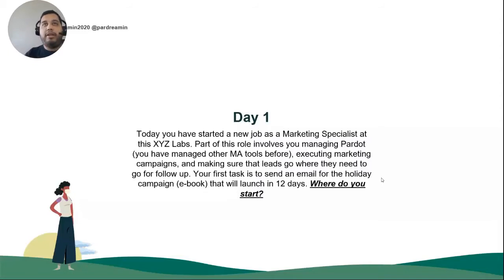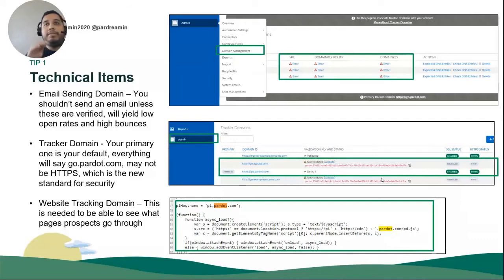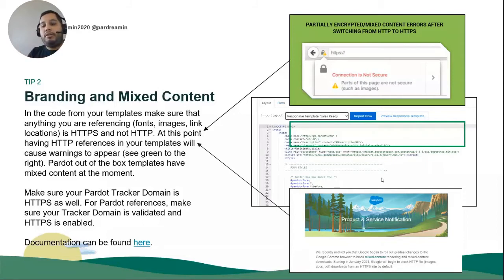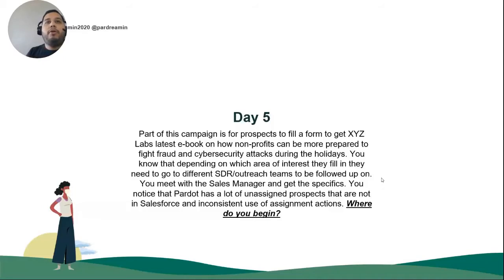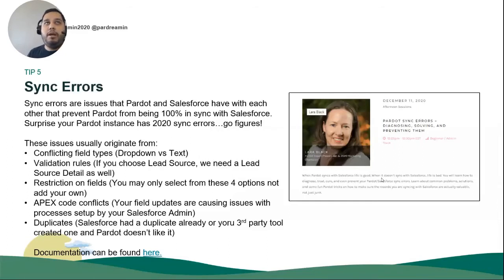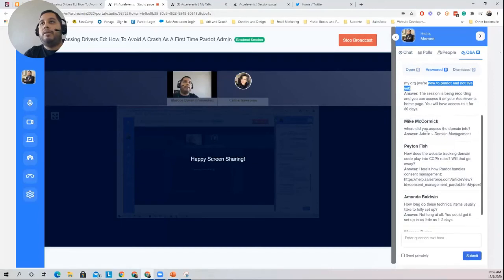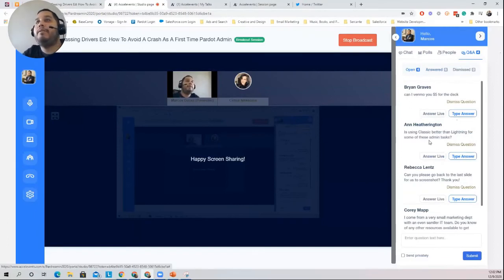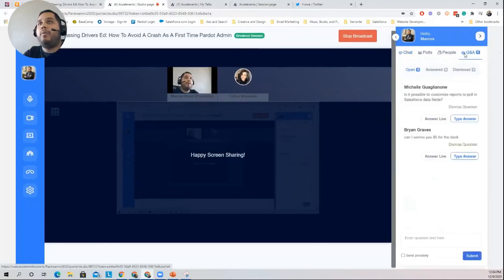Passing Drivers Ed - How to Avoid a Crash as a First Time Pardot Admin | ParDreamin' 2020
This session recording from ParDreamin' 2020 covers the fundamentals of being an admin. It covers topics around data flows, security, system configurations, dealing with errors, and other high-level items within Pardot that every Pardot admin must be proactive about to ensure their organization is functioning as effectively as possible and why each of these topics matter. After you run this mini-audit in your organization, you will be able to at the very least identify a problem and solve some common ones. The session wraps by outlining a few additional community resources that can be used going forward to make sure your organization is “up to code”. This session will be beneficial to both novice and master level Pardot users/admins.

About the speaker: Marcos Duran is a marketing automation strategist with a diverse background in design, marketing, and automation software. He loves to craft complex solutions and manage campaigns with Pardot (and other marketing automation/campaign management tools) for his B2B/B2C/NGO customers. He is also the co-Leader for the Austin Pardot User Group, Salesforce event aficionado, and a knowledge sharer of marketing operations and Pardot on LinkedIn.